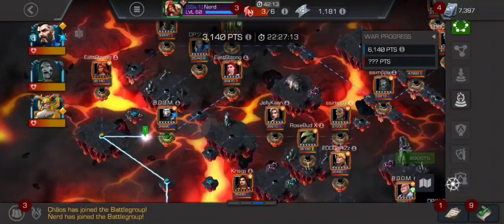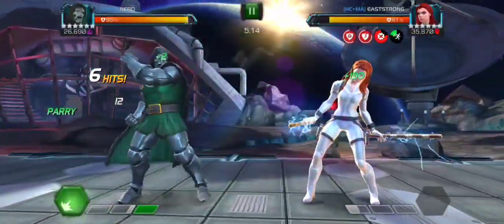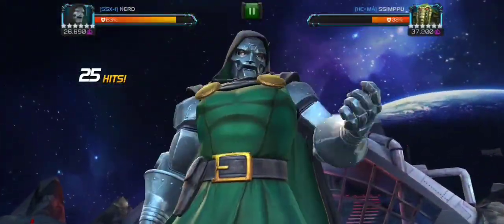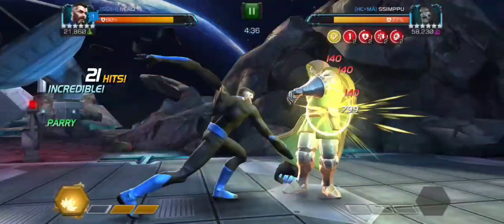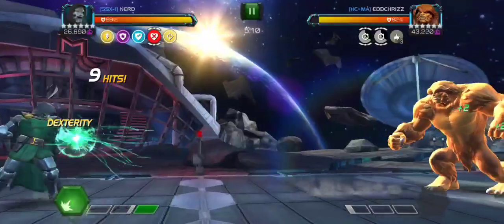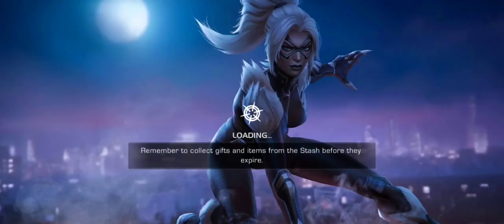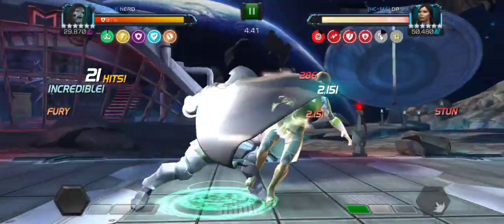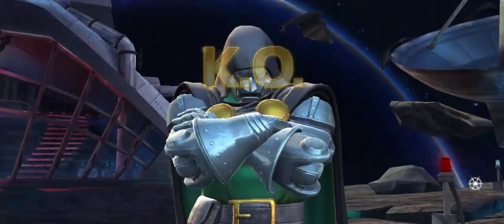SZN 33 ~ War #8 ~ Doom/Reed/Odin team OP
0:00 6 WM w/ doom
2:00 15 BWDO w/ doom
3:30 20 MT w/ doom
5:20 22 Doom w/ reed
8:34 26 Sassy w/ doom
11:40 34 Colo w/ odin
13:30 44 Venom w/ doom
14:40 50 Sersi w/ doom